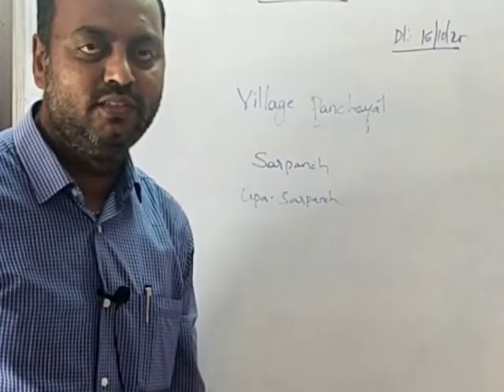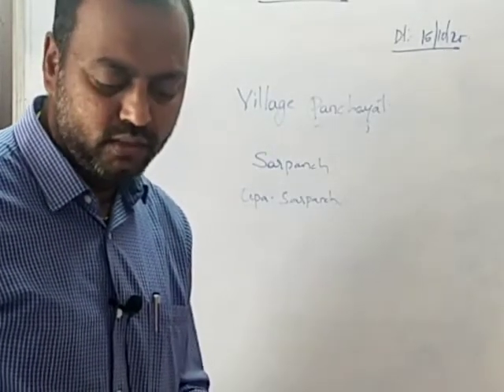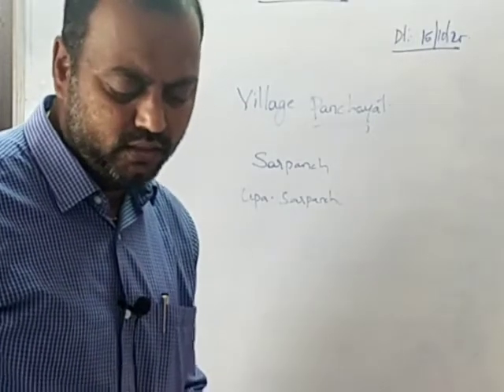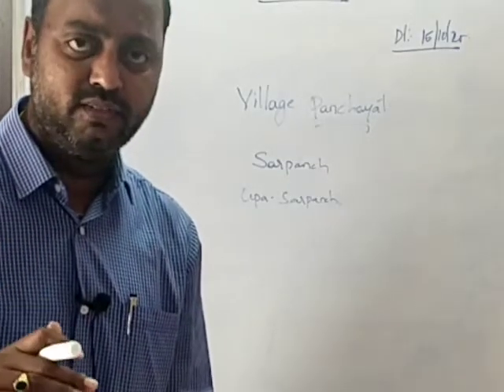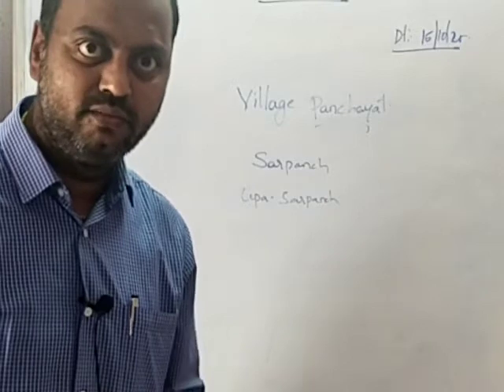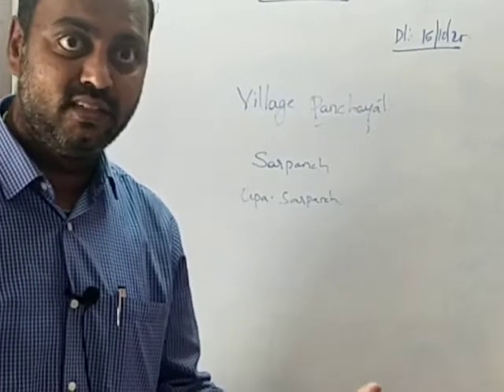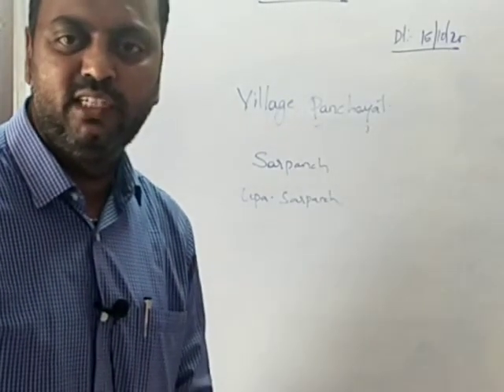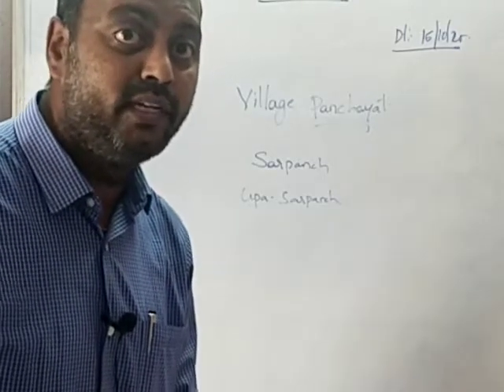6 VILLAGE PANCHAYAT 16.10.20